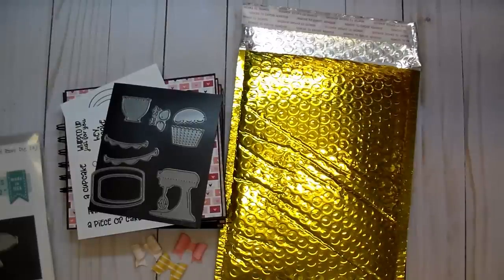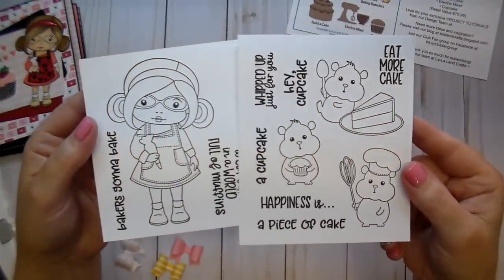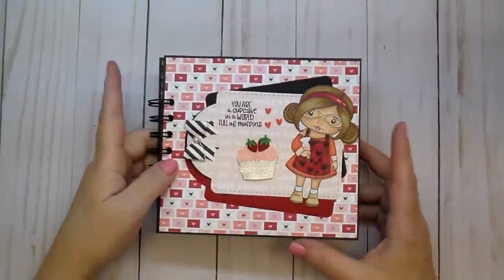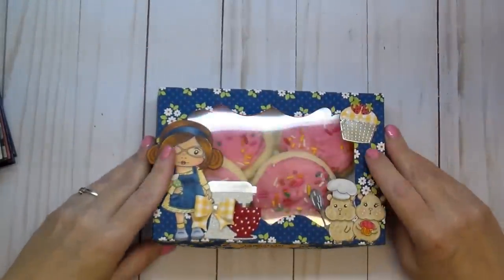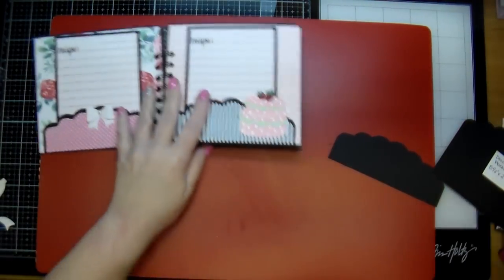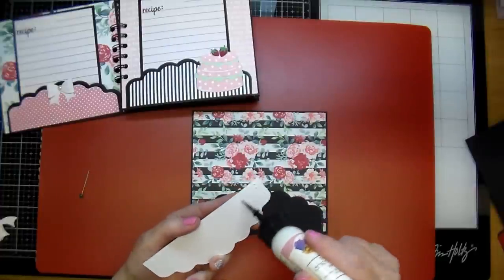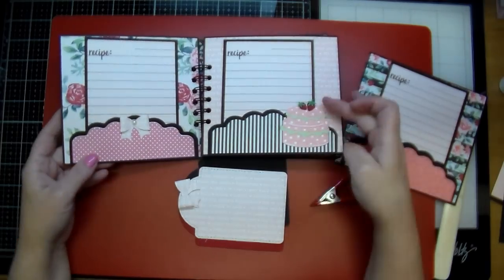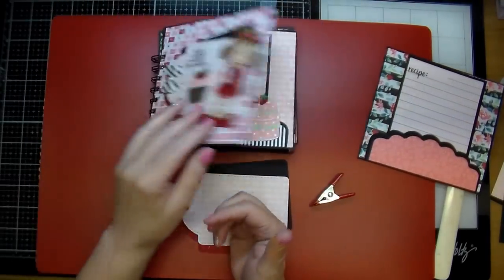Club La-La Land Crafts March 2019 Kit